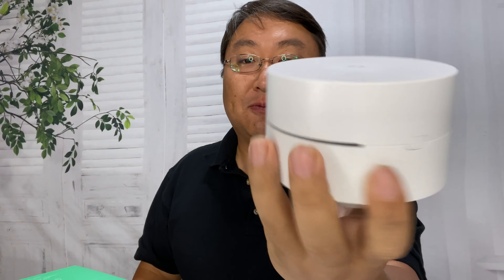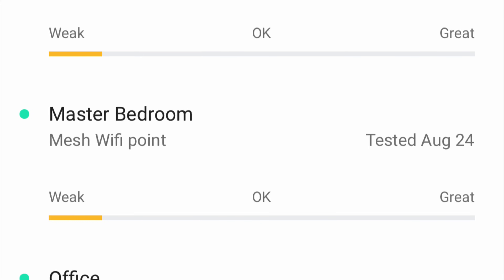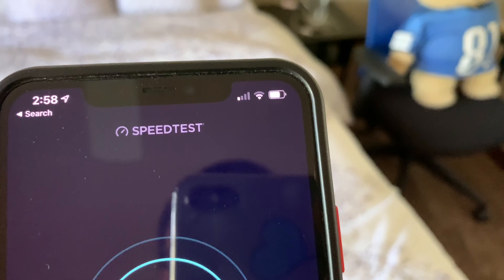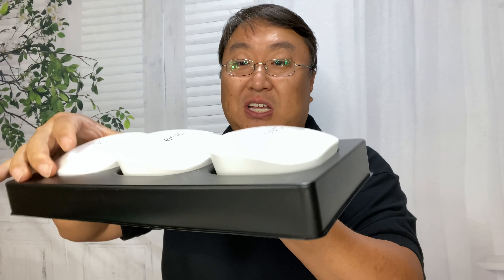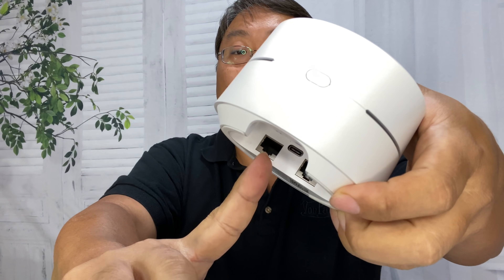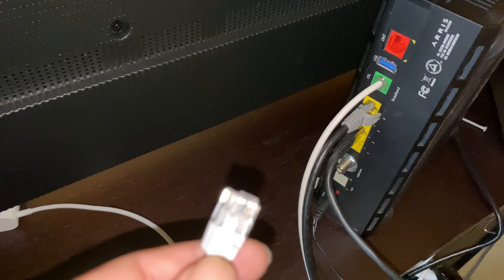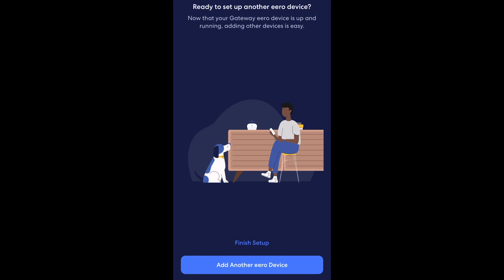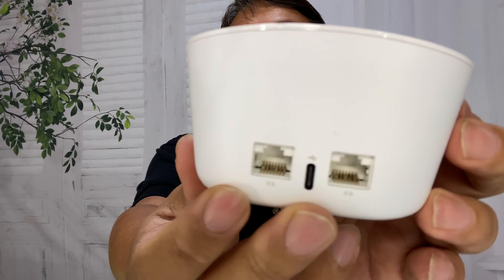Amazon eero Mesh Home WiFi System Review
Amazon eero mesh WiFi system – router replacement for whole-home coverage (3-pack)
Brand: eero

Whole-home coverage - An eero 3-pack is a whole-home WiFi system that replaces your router and covers up to 5,000 sq. ft.
Works with Alexa - With eero and an Alexa device (not included) you can easily manage WiFi access for devices and individuals in the home, taking focus away from screens and back to what’s important.
Works with your internet service provider - Eero connects to your modem to bring your existing internet connection to every corner of your home.
Set up in minutes - The eero app walks you through setup in less than 10 minutes and allows you to manage your network from anywhere.
Don’t let WiFi slow you down - Get the most from your WiFi by streaming, gaming, and working from anywhere in your home.
Gets better over time - Automatic updates keep your network safe and secure.
TrueMesh technology - Eero intelligently routes traffic to avoid congestion, buffering, and dropoffs.
Easily expand your system - With cross-compatible hardware, you can add eero products as your needs change.

eero is the heart of the connected home
eero delivers world-class, whole-home connectivity for everybody. An eero 3-pack covers homes up to 5,000 sq. ft. in fast, reliable WiFi from the basement to the backyard.

Say goodbye to dead spots and buffering
eero seamlessly connects your entire home with reliable WiFi. Finally, you can stream, surf, and game from anywhere.

Introducing support for Apple HomeKit-enabled routers
With Apple HomeKit, eero gives you even more protection of your HomeKit accessories and an easy way to manage what they are allowed to communicate with in your home and through the internet.

Set up in less than 10 minutes
Download
Download

Get the eero app for iOS or Android.

Unplug
Unplug

Disconnect your modem and anything connected to it.

Begin
Begin

With the modem unplugged, open the app and follow along.

Convenience and control
Convenience and control
From the eero app, you can see what's happening on your network, check device usage, share your network with friends, or even pause the internet.

With eero and an Alexa device (not included) you can easily manage WiFi access for devices and individuals in the home, taking focus away from screens and back to what’s important.

Your data is on lock-down with eero
eero Secure gives your family essential tools like threat scans, content warnings, and ad-blocking. Upgrade to eero Secure+ to get an exclusive bundle of top-rated security apps — Encrypt.me, 1Password, and Malwarebytes.

eero Secure and eero Secure+ are paid subscription services. Start a free 30-day trial in the eero mobile app.

eero Pro mesh WiFi system 3-pack Expedition Money LLC